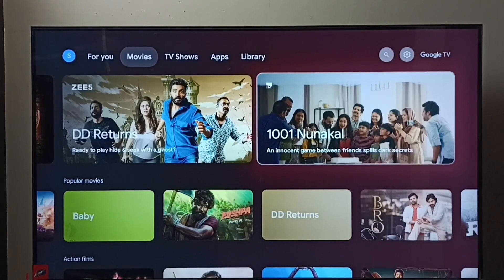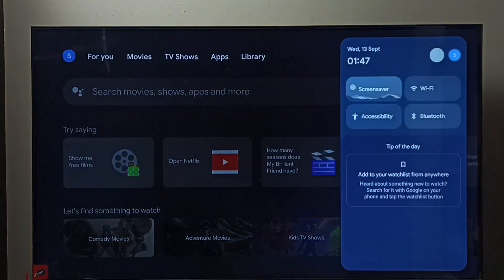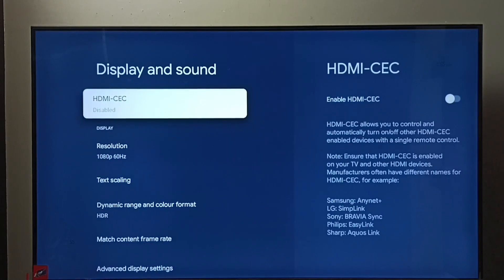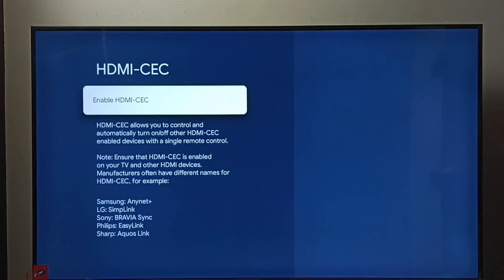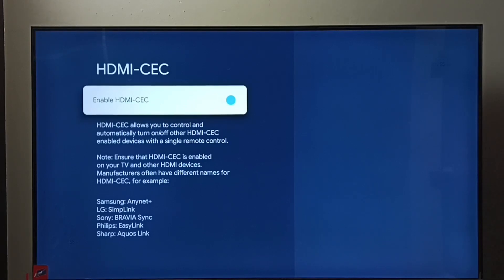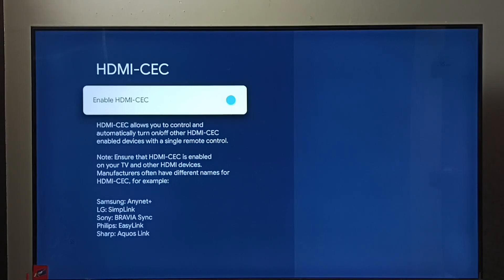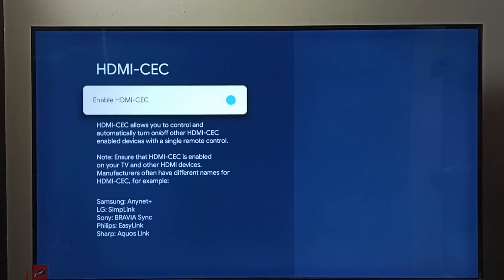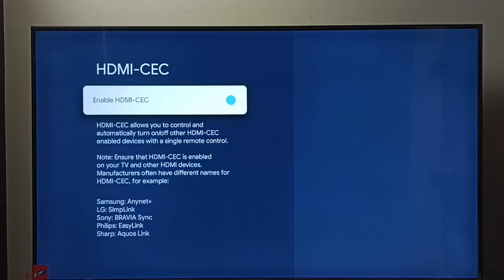REALME Smart Google TV : How to Enable HDMI CEC Device Control | TV remote to Control Other Devices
Google TV,
How to Google TV,
Android TV,
Smart TV,
Android TV OS,
How to,
android,